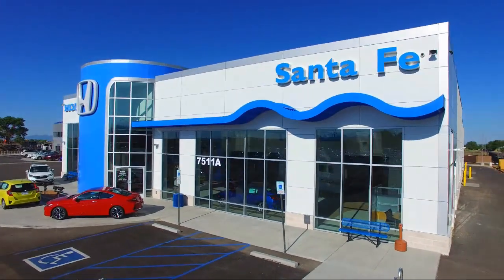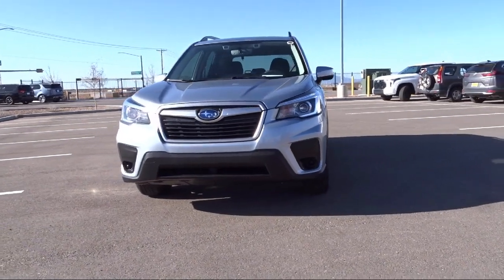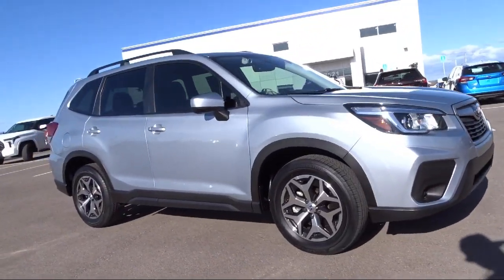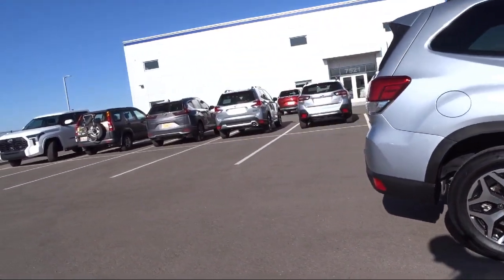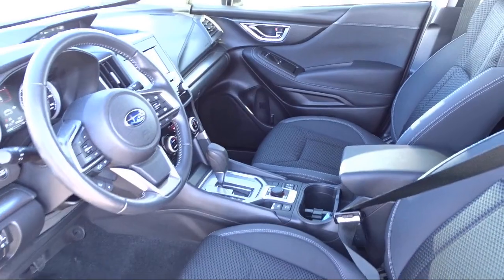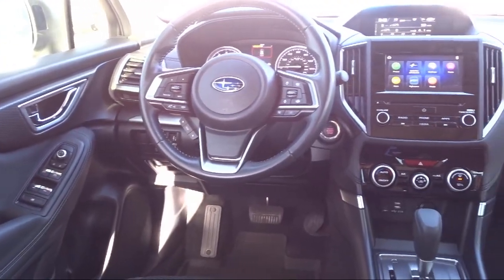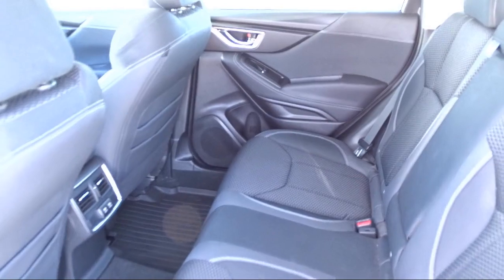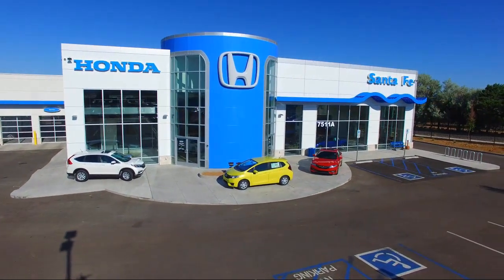2020 Subaru Forester Premium Sport Utility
2020 Subaru Forester Premium Sport Utility Stock Number: P9962 Vin:JF2SKAJC2LH499439.